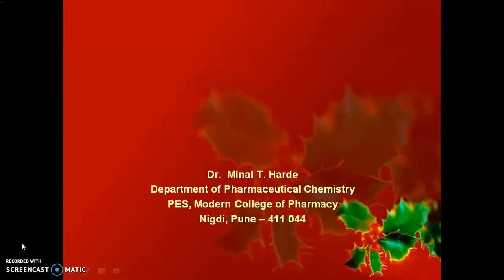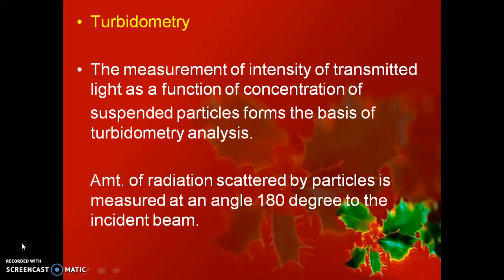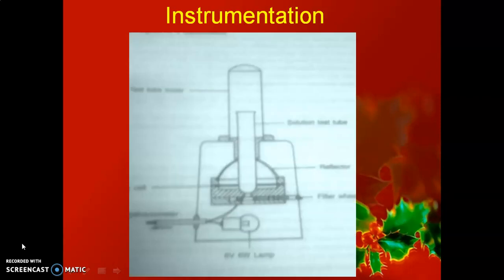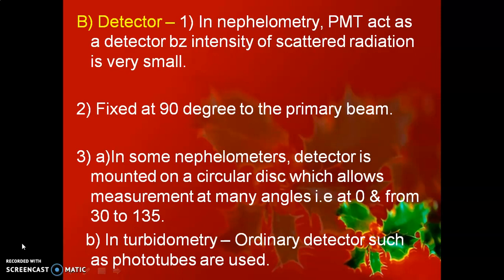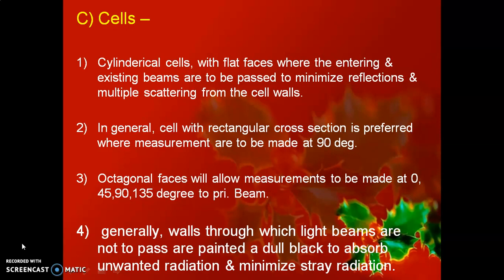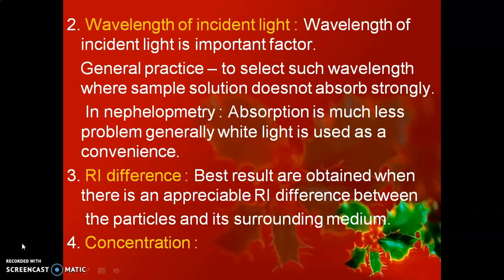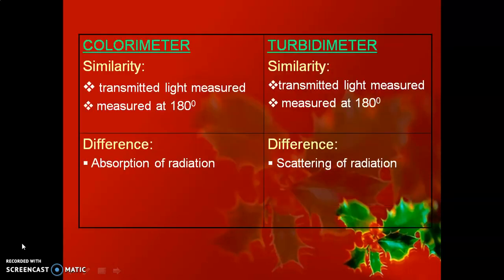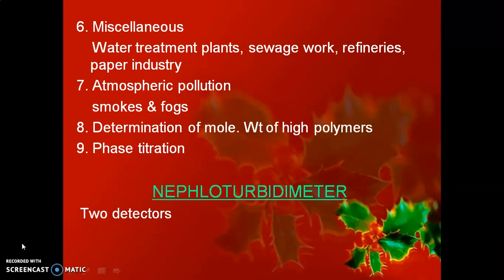Nephelometry & Turdidometry I Dr Minal Harde